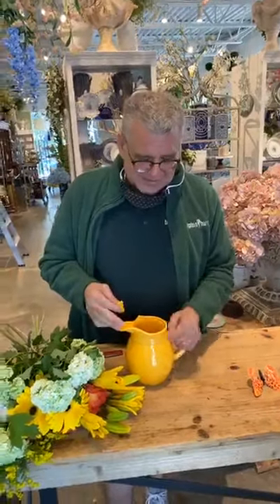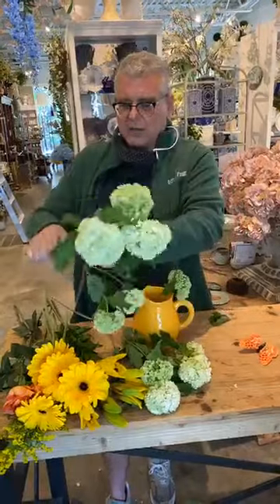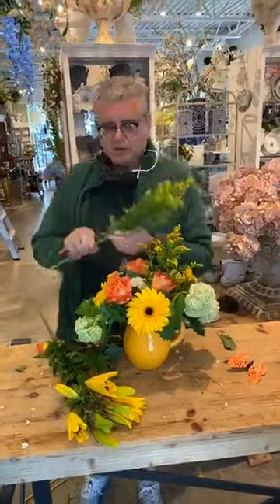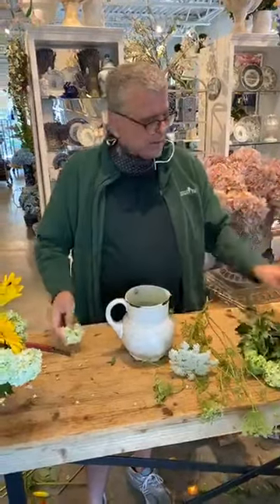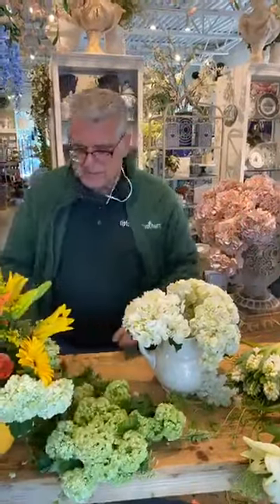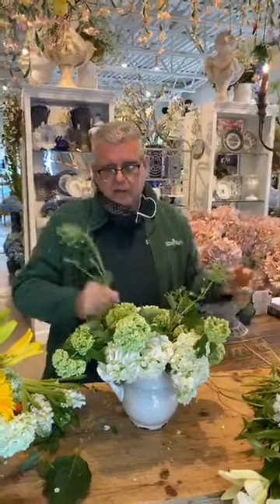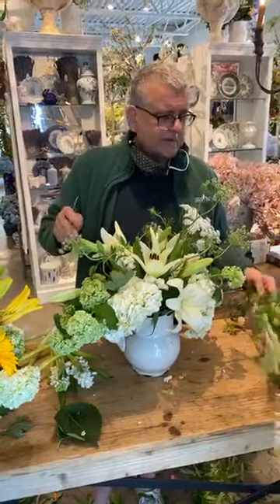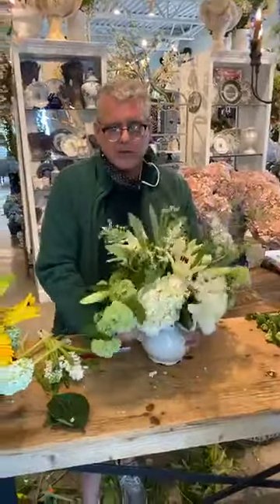Mother's Day Arrangements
Chris Norwood previews a few of our Mother's Day.